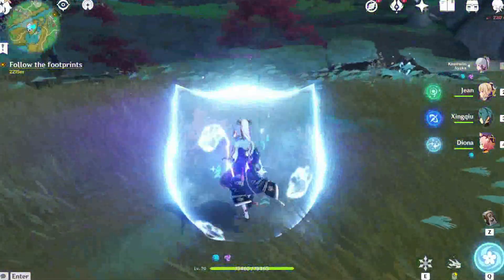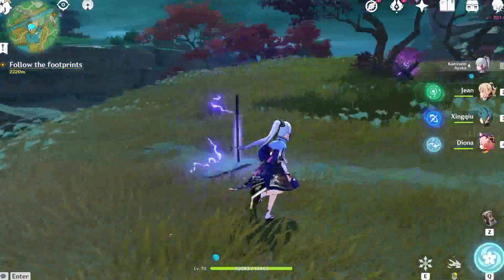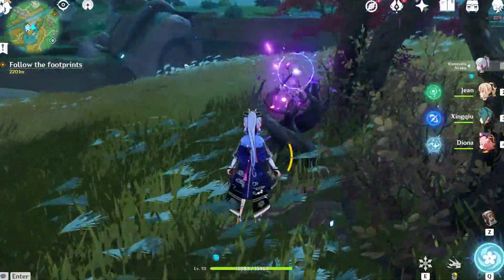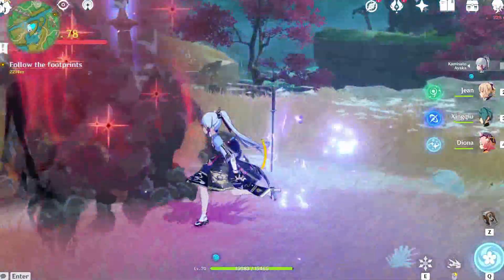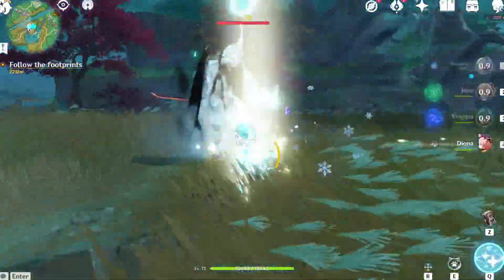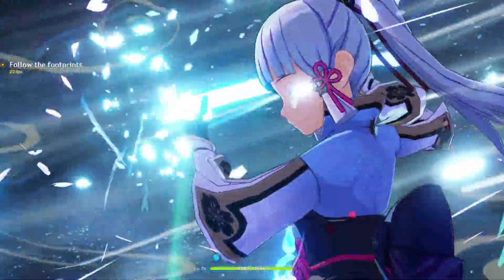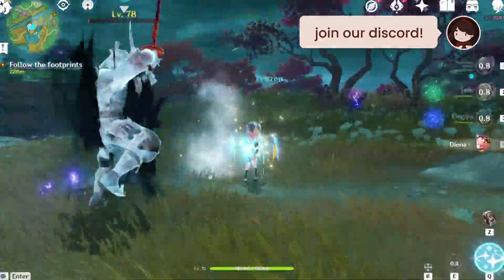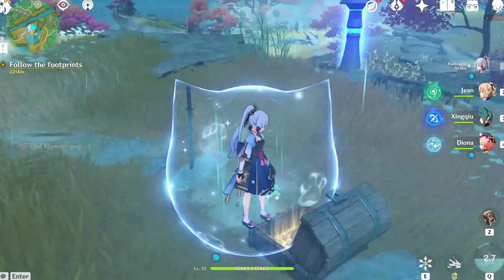HOW TO SOLVE THE ELECTRO SWORD PUZZLES ⚡ Genshin Impact 2.0 Inazuma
☆ ☾ MY SETUP
🎬 Capture Card/Recorder
🎮 Pro Controller
🔮 Old Computer
🍂 ACNH Special Switch